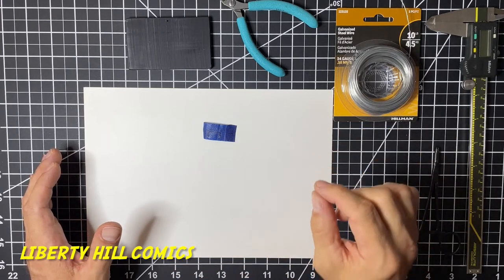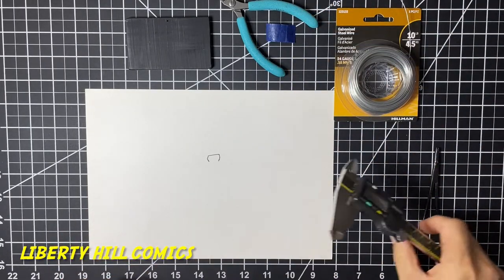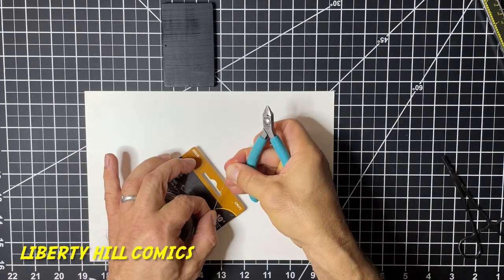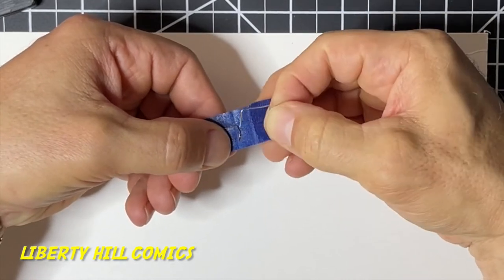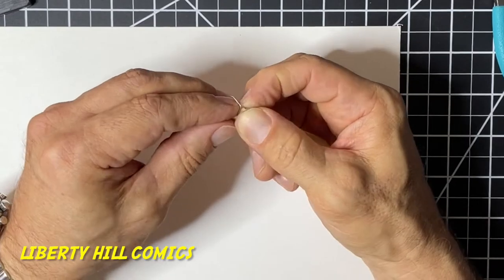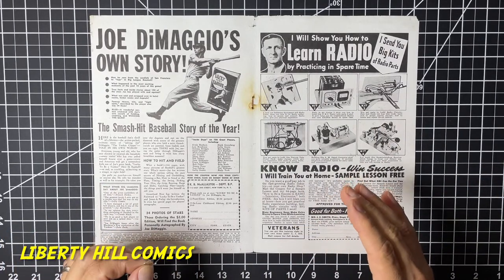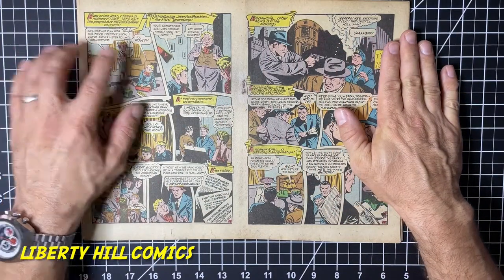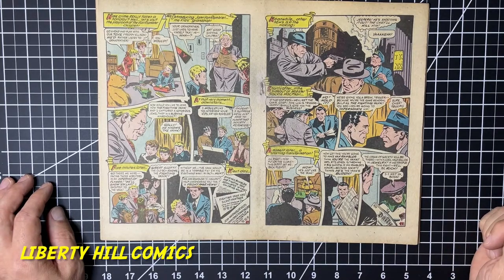How To Make Replacement Staples for Comic Books!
Startling Comics #48 Conservation Ep. 12.

New episode of my Atomic Age Comic Book Conservation series with Startling Comics #48 from 1949!  This episode i show you all of the materials, tools, and methods for making a replacement staple for any comic book and reassemble the cleaned, pressed, and mended pages.

Even if you do not ever plan to do your own comic book conservation, knowing these techniques will make you a more informed collector or investor.  Additional episodes coming soon!

Equipment
Tusy Press
10X Magnifying lamp with LED ring light
3M P95 Respirator for use with organic solvents

My eBay Store (raw comics & more!):